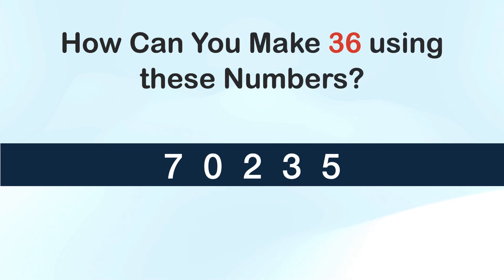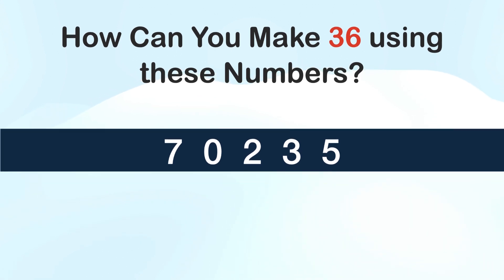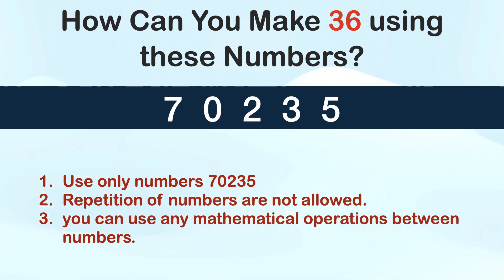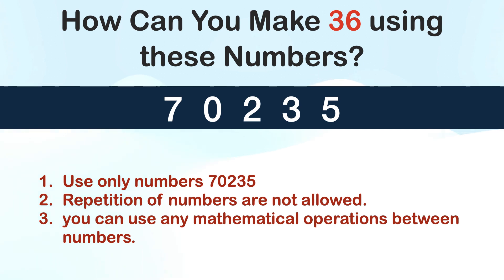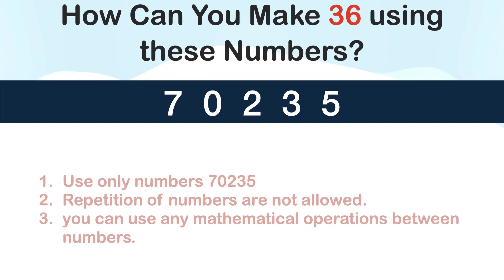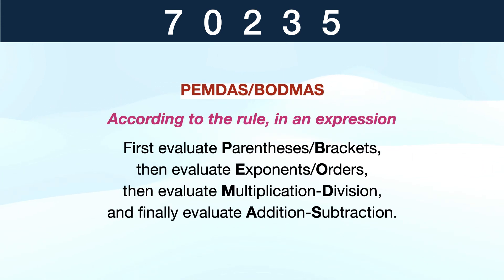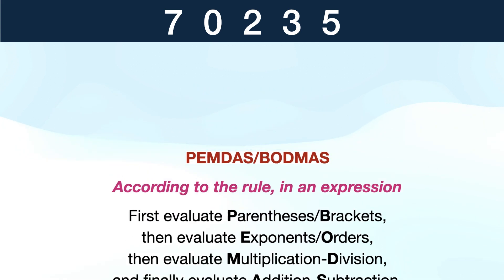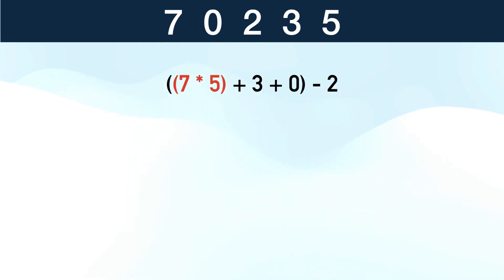How Can You Make 36 using these Numbers - 70235? || Maths Puzzle || Number Puzzle